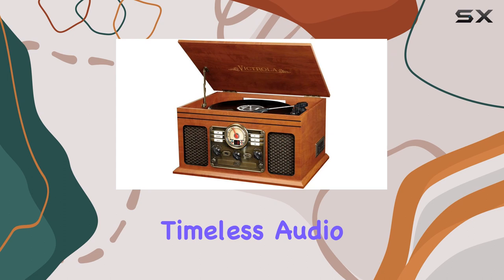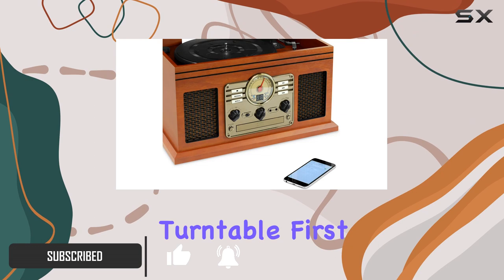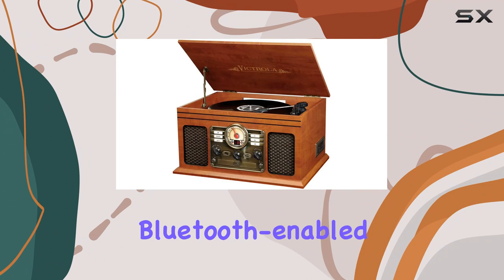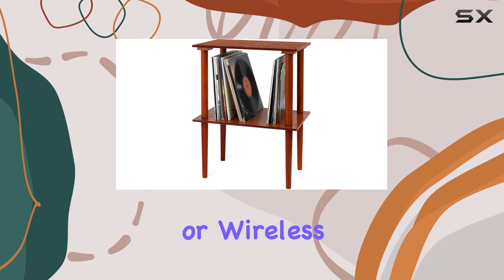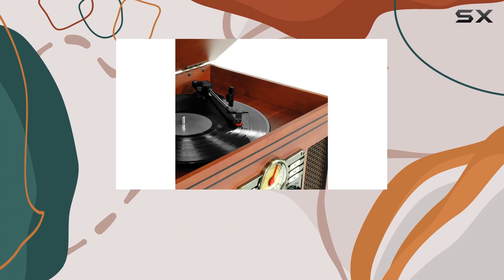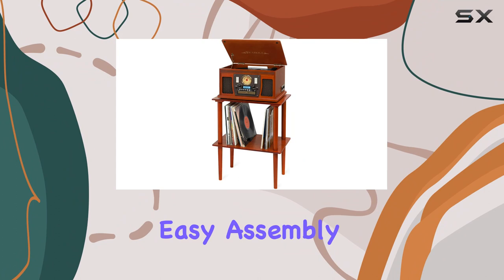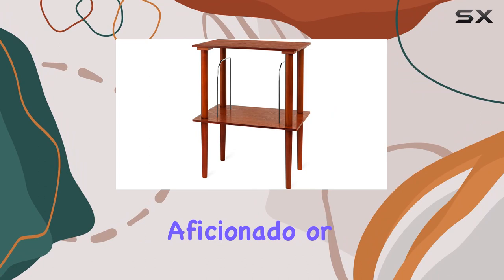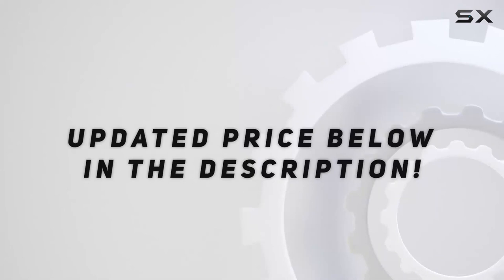reviewImmerse Yourself in Classic Elegance | Victrola Mahogany Turntable & Stand Review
Immerse Yourself in Classic Elegance | Victrola Mahogany Turntable & Stand Review

0:00 Intro
0:06 Review

Things that we mentioned in this video:
Victrola Nostalgic Classic Wood : B086Z3Y6Q1